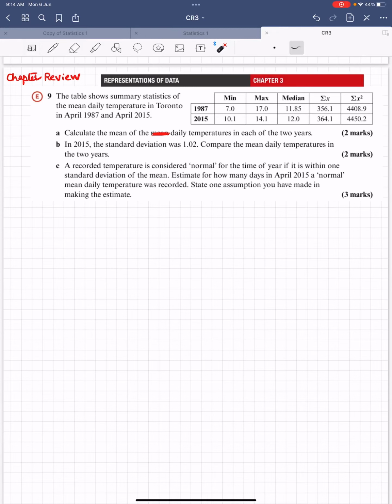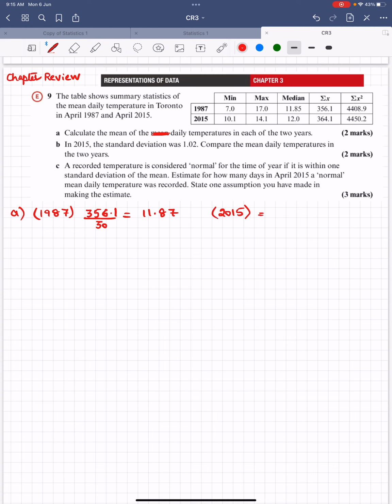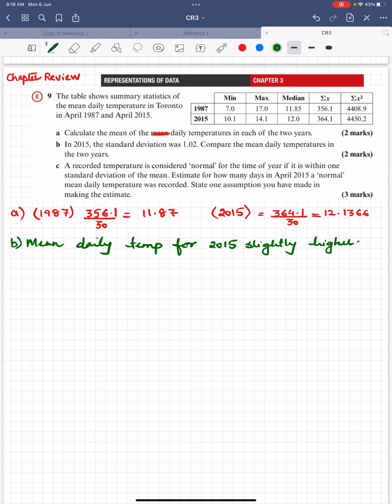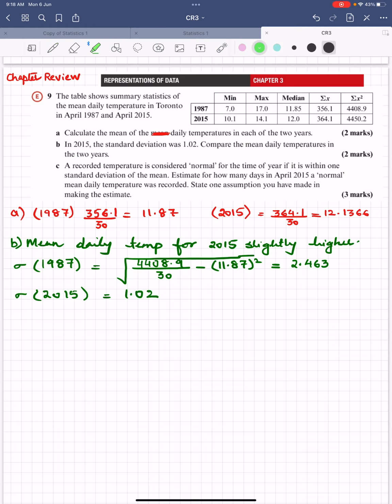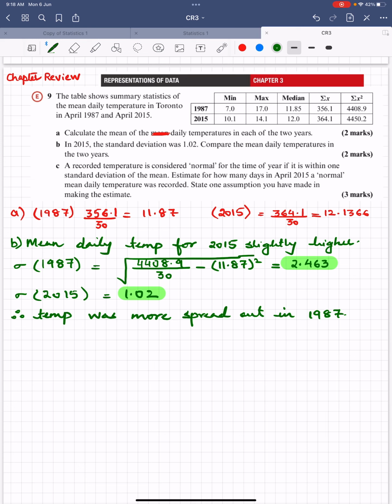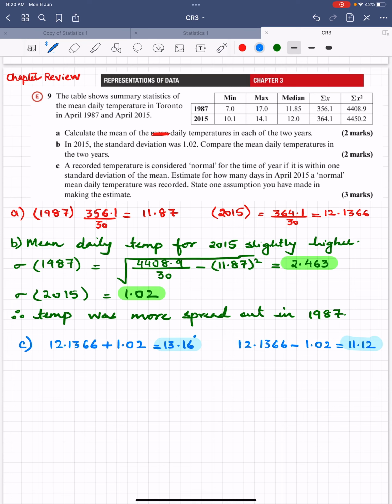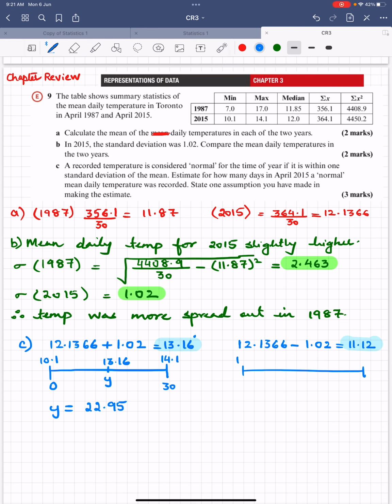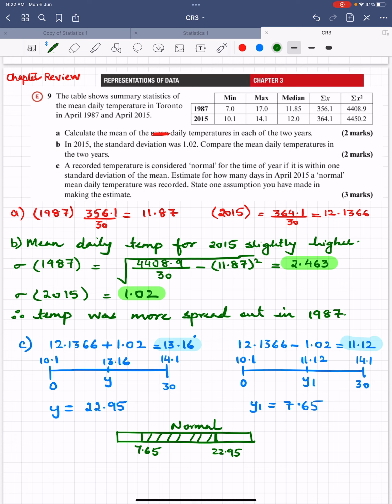Representation of Data/ Q9/Chapter Review/Statistics1/Edexcel/IAL/A Level